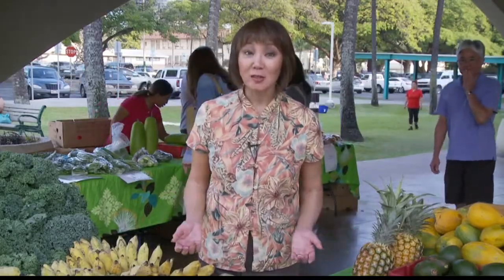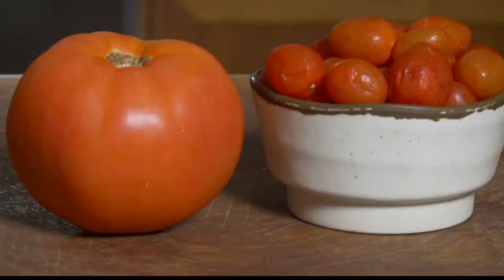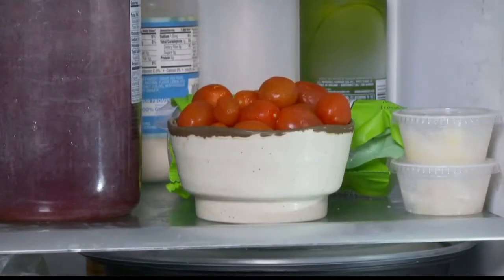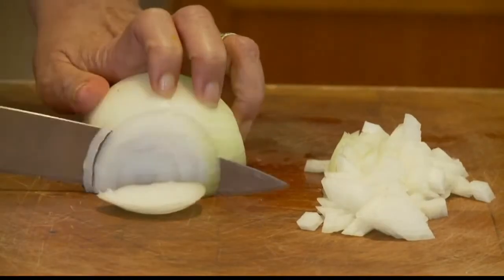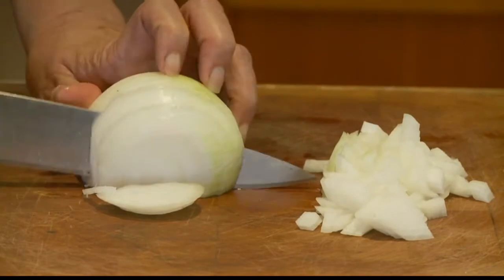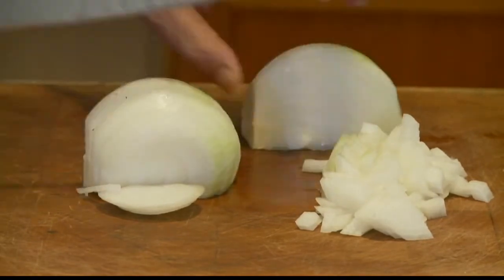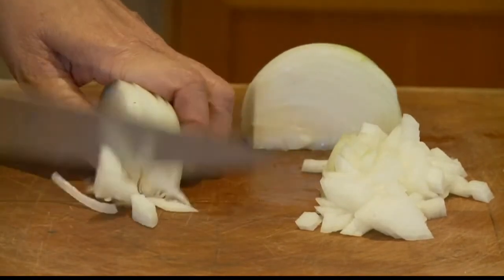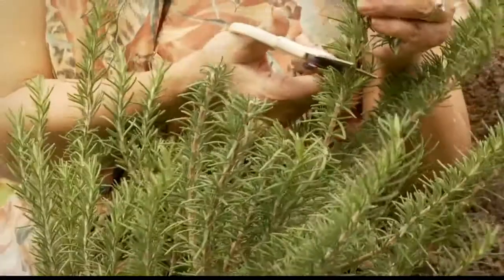Mixed Plate Minute with Pamela Young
Sam Choy's in the Kitchen